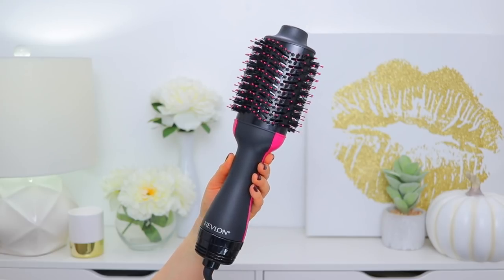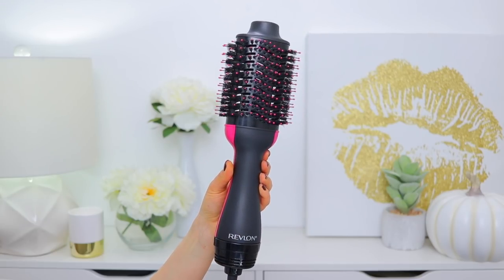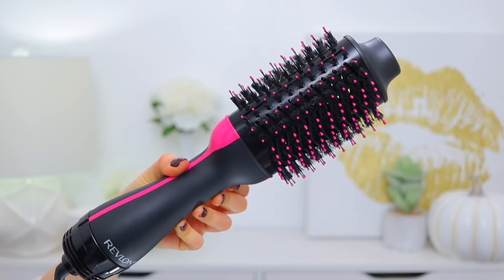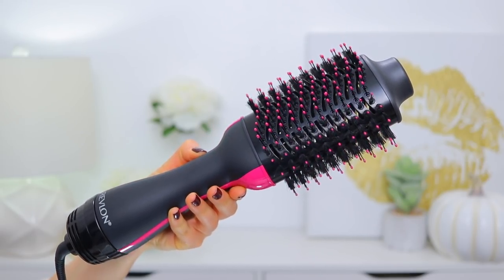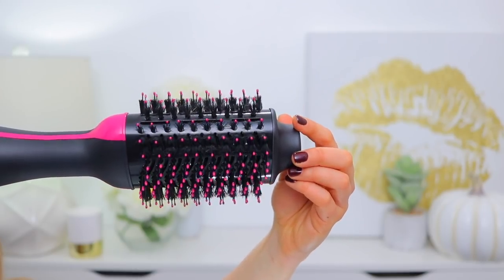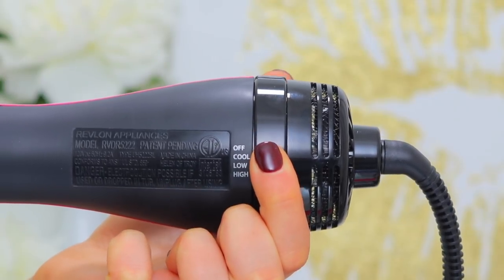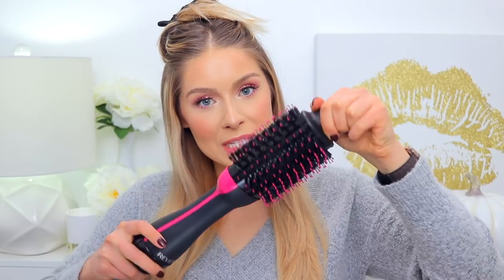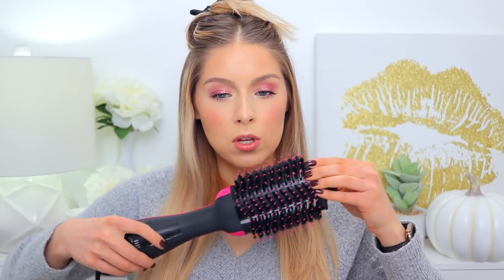REVLON One-Step Volumizer Hair Dryer (Oval Brush) - Review & Demo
I wanted to give the Revlon One-Step hair dryer a try after seeing so many positive reviews on it! In essence, this is a hair dryer + brush combo that allows you to not only dry your hair but also style it. One of the most differentiating features of the design is the oval brush shape that allows you to create a variety of looks. It comes with 3 heat settings (cool, low and high) all of which I will be giving a try. This product is definitely worth a look but there are some things that I did not expect until using it, so make sure to watch this video before purchasing it. P.S. Different hairstyles and types will behave slightly differently when styled so this is what my hair (straight, dry & thick) looked like after using this tool. Sending love to all of you with all different hair types and styles out there! ❤️

⬇️PRODUCTS FEATURED
Revlon One-Step Volumizer Hair Dryer | Ulta

FACE
L'Oréal Infallible Fresh Wear 24HR Foundation (Linen) | Ulta

EYES
ColourPop Super Shock Shadow (Sequin, Twitterpated, Exo, Amaze, Bae) | Ulta

Stila Stay All Day Waterproof Liquid Eyeliner (Black) | Ulta

L'Oreal Voluminous Million Lashes Mascara | Amazon

LIPS
Charlotte Tilbury Lip Cheat Lip Liner (Pillow Talk) | Sephora

1. This video is NOT sponsored. All thoughts are my own.
3. Products mentioned in this video were either purchased by me or sent to me by companies. I only feature products which I like or want to review and I am always 103% honest.
4. No matter how much I may love a product, I cannot guarantee that it will suit you. Please use your own judgment before purchasing a product or trying a technique featured in this video.